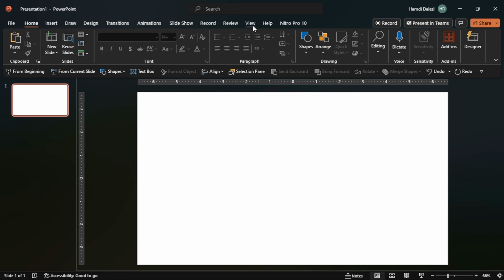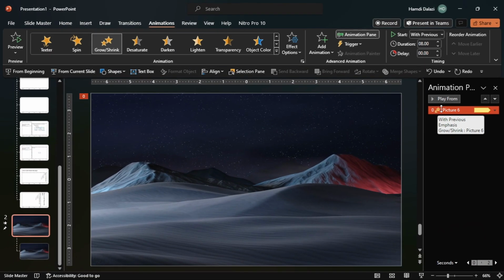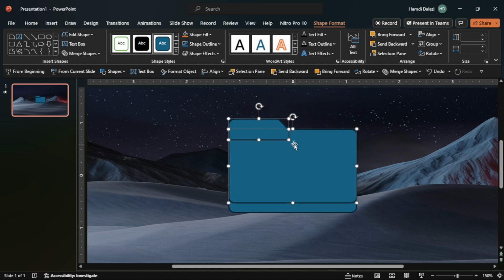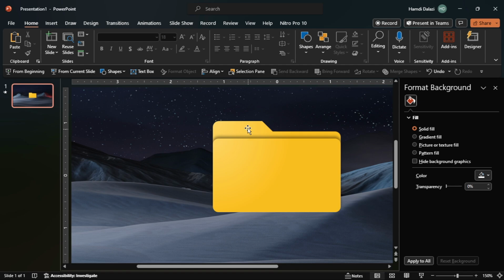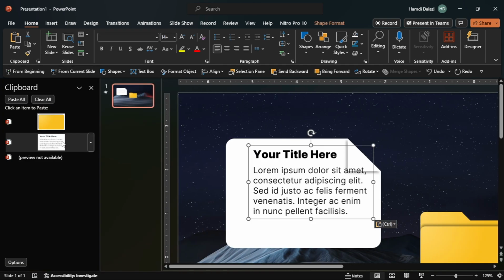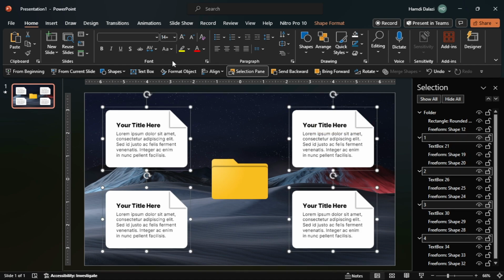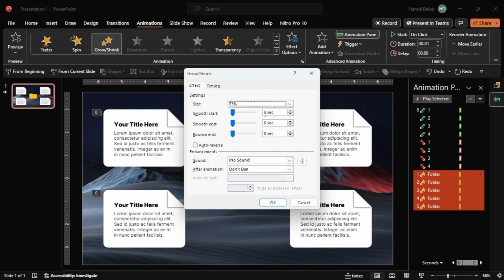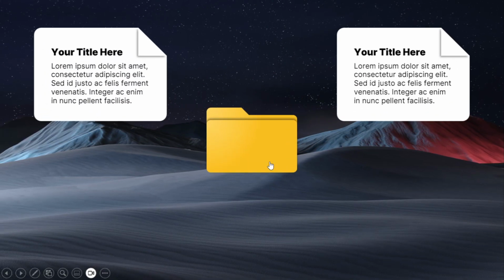Fix Boring Text Presentation Designs in 8 Minutes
《 TIMESTAMPS ⏱️⏱️》
00:00 – Intro
00:09 – Adding Animated Backgrounds
02:05 – Slide Design
08:15 – Outro

💡Learn how to fix boring text presentation designs in just 8 minutes.
🔥 Don't miss out on this opportunity to up your presentation game and make an impact.